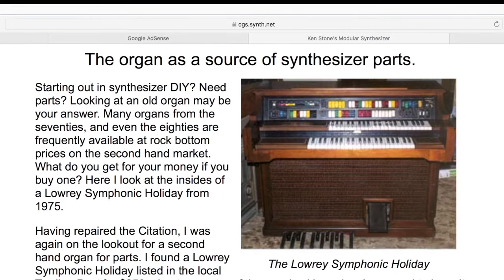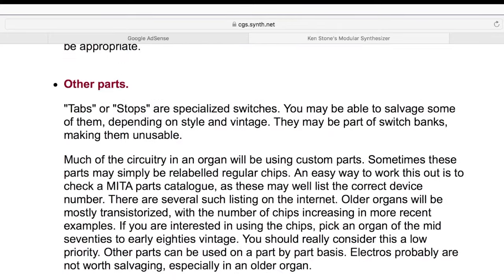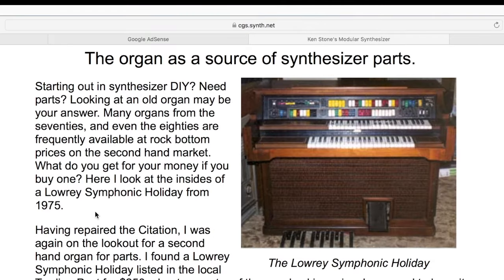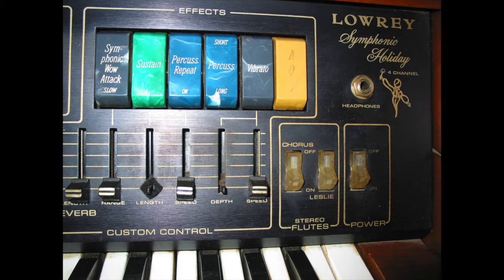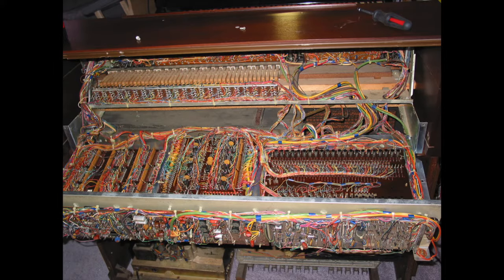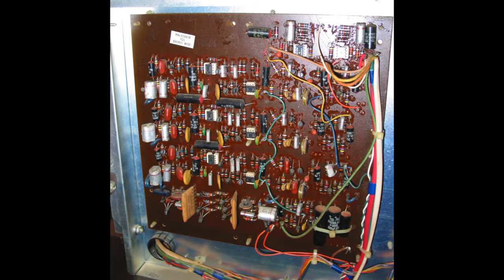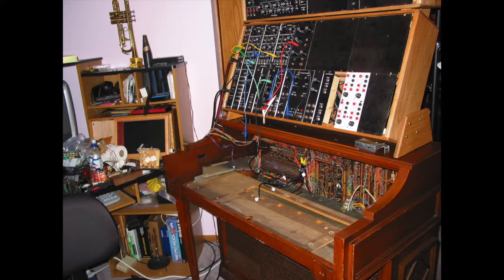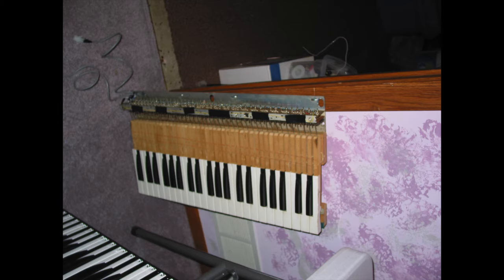Look Inside Flashback - Lowery Organ teardown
Ways you can help this channel grow!!